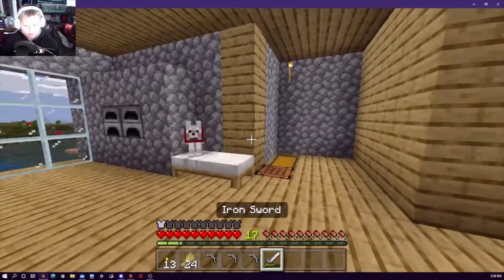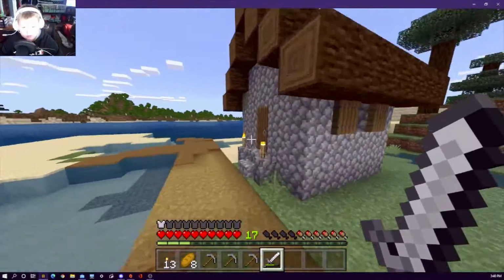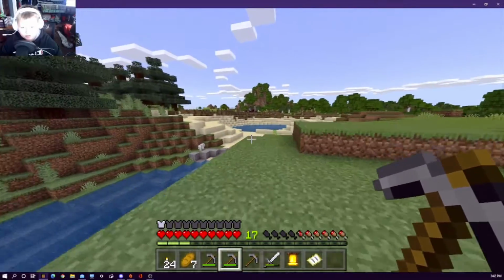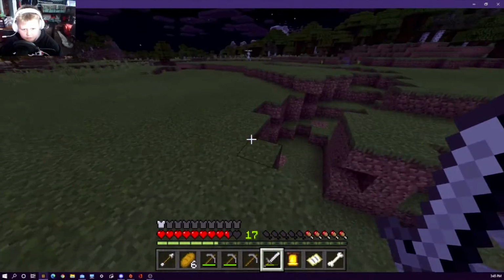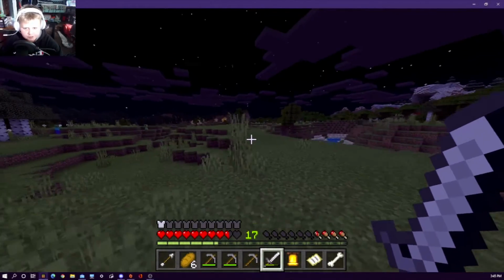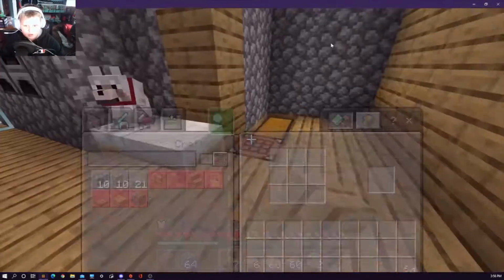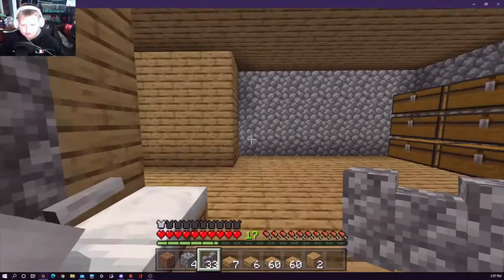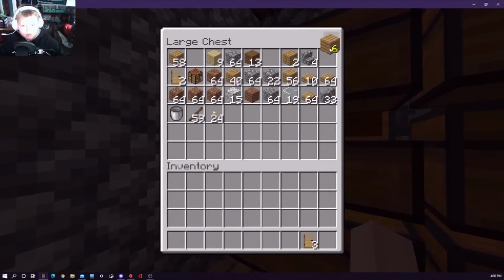Minecraft with lil bro